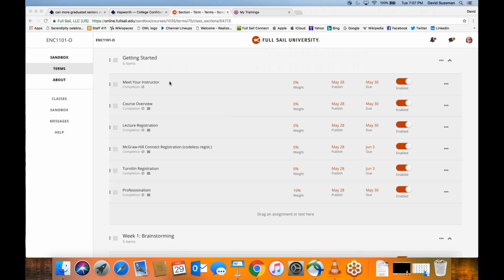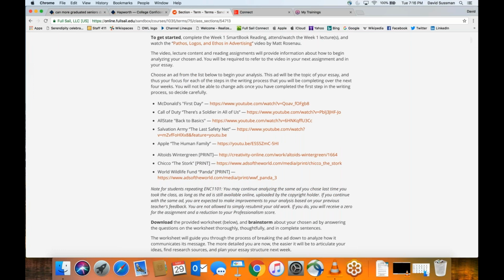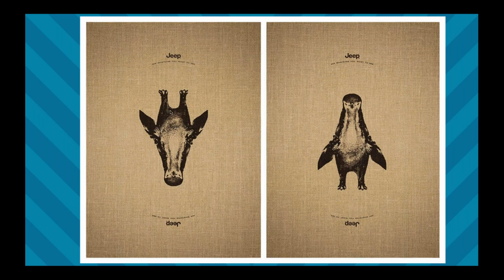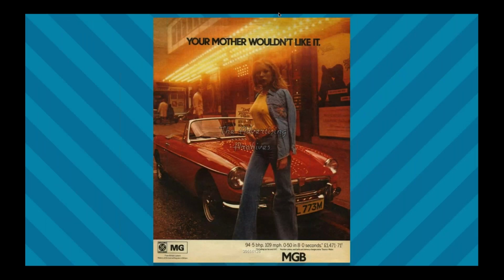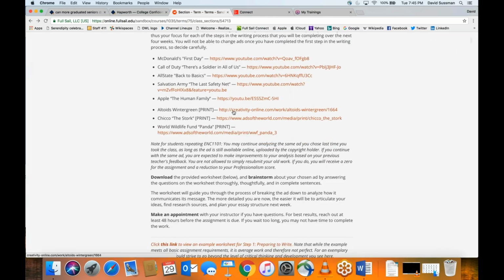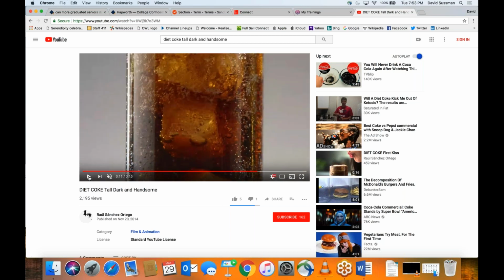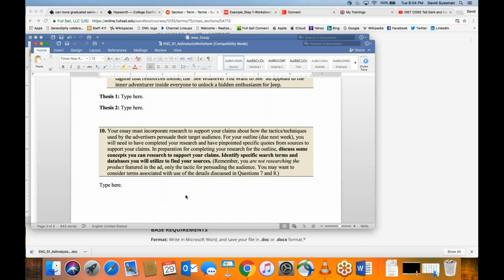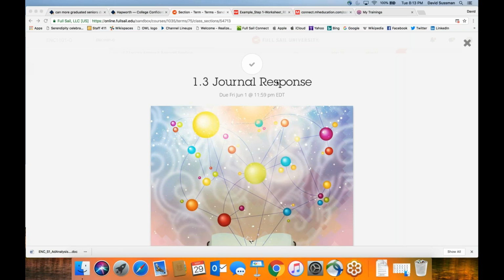2018-05-29 ENC1101 Ad Analysis